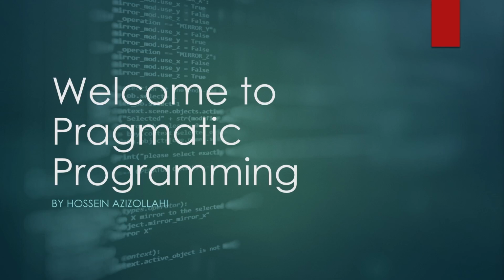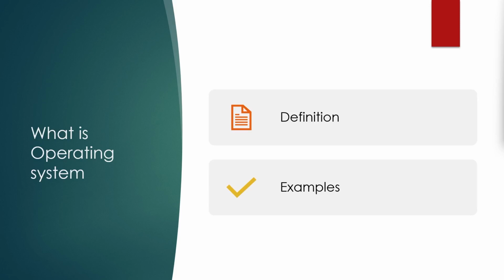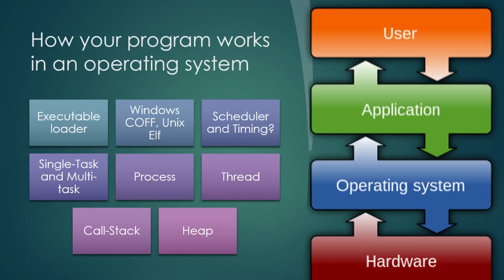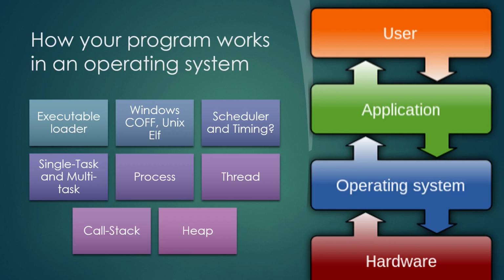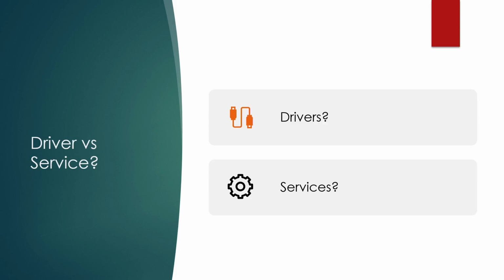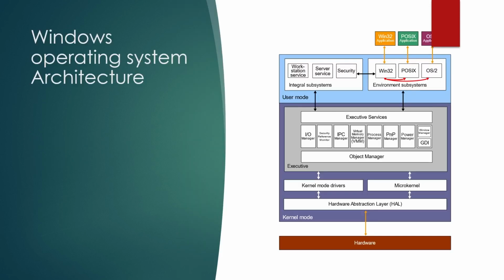How Computers work? | Programming by C# Tutorial | Episode 2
Hi friends, in this episode I'll talk about how your computers are working.
Including how an operating system works
What is a "COFF" or "ELF"
how your code will run on an operating system, etc.

I hope this video becomes helpful. If you have any suggestion, please don't hesitate to say it in the comments below.